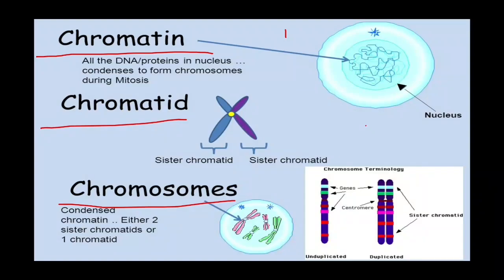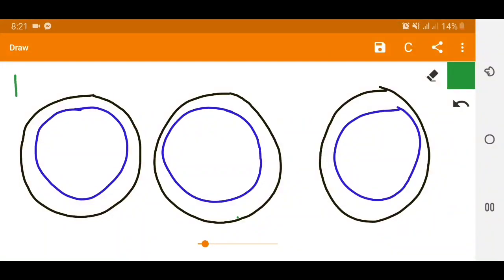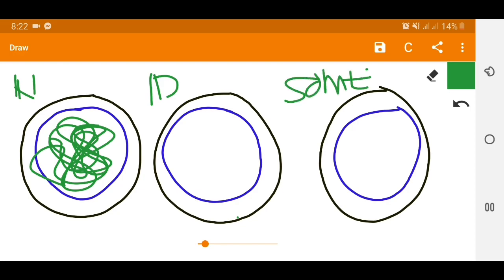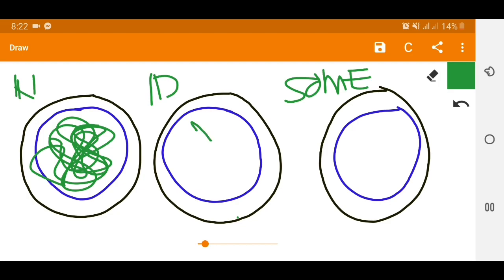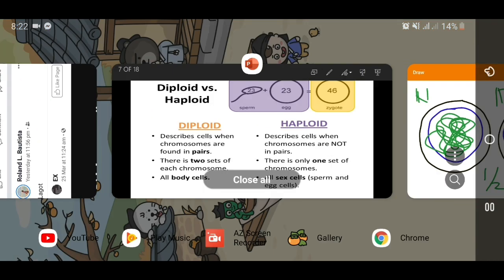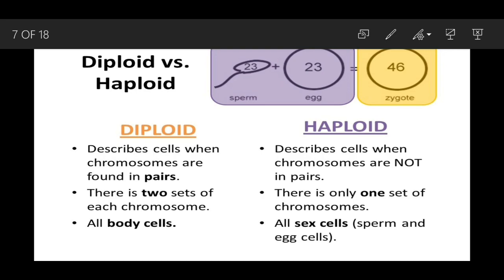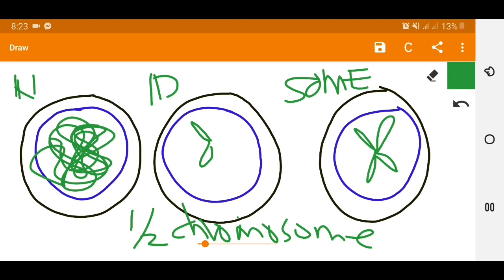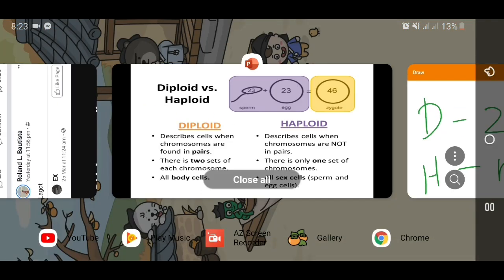Cell cycle 02